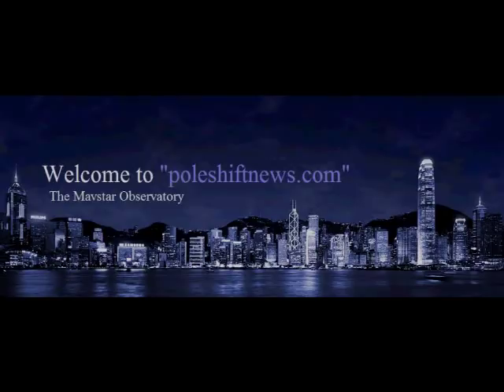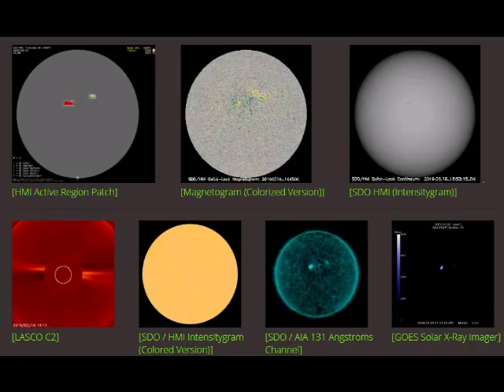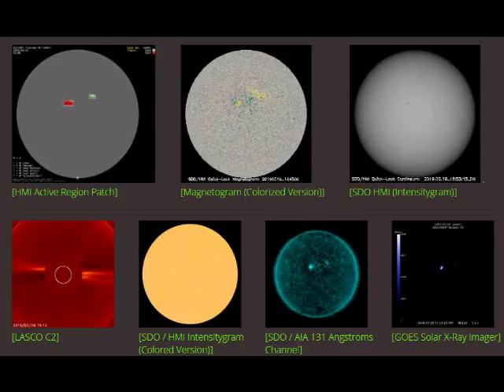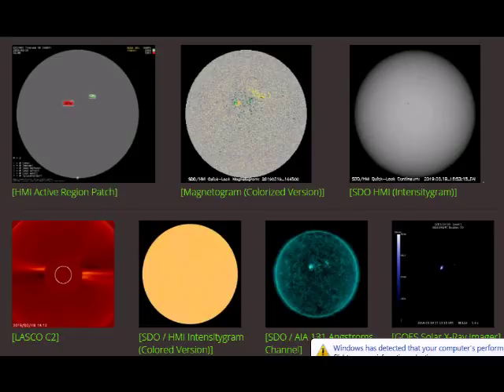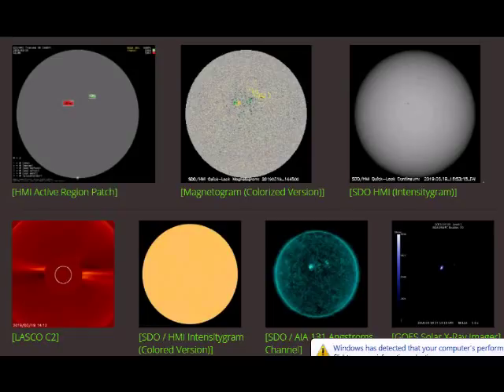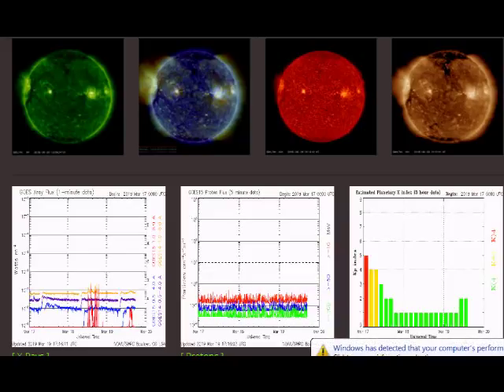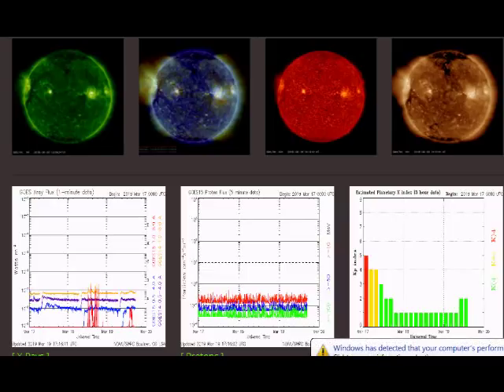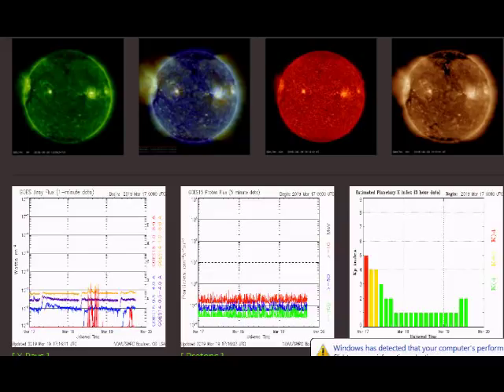pole shift magnetic pole magnetic field sun spots grand solar minimum